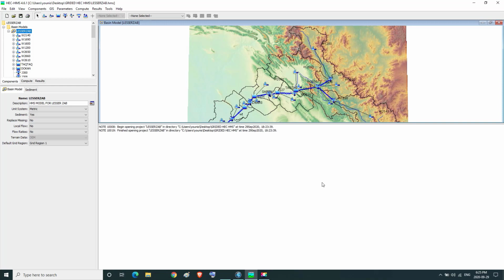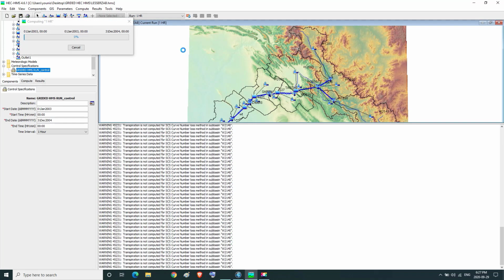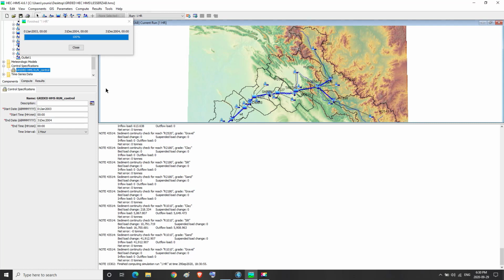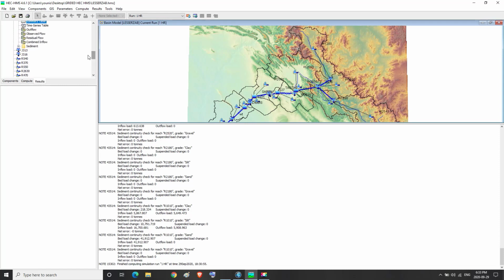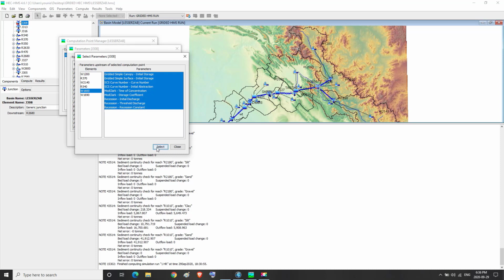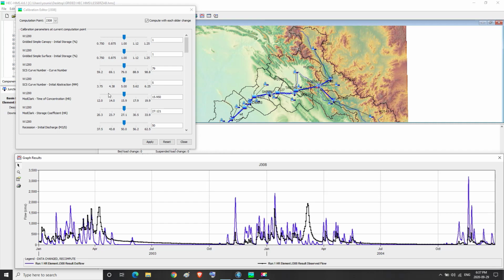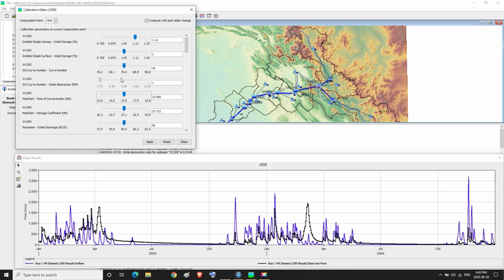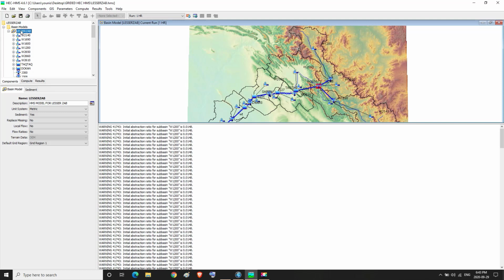HEC HMS How to Make a Calibration for Parameters Gridded Option 12 of 13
HEC-HMS How to Make a Calibration for Parameters Gridded Option
Welcome to our webinar on advanced water resources engineering using HEC-HMS! In this video, we will guide you through the process of making the calibration on the inputted parameters to the project in HEC-HMS, with the help of observed data.
HEC-HMS, or the Hydrologic Modeling System, is a powerful software developed by the US Army Corps of Engineers for hydrologic and hydraulic modeling tasks. It is widely used in the field of water resources engineering for various applications such as dam and reservoir design, watershed modeling, and flood forecasting.
One of the key steps in creating an accurate model in HEC-HMS is the calibration process. Calibration is the process of adjusting the input parameters of the model to better match the observed data. This helps in improving the accuracy and reliability of the model results.
To begin the calibration process, we must first input the observed data into the model. This includes data such as precipitation, streamflow, and other relevant parameters. HEC-HMS provides the option of inputting non-gridded data or using the HEC-GeoHMS extension for gridded data.
Once the data is inputted, we can start the calibration by changing the values in the CALIBRATION EDITOR window in HEC-HMS. This window allows us to adjust the parameters such as infiltration, routing, and storage coefficients. We can also change the initial conditions and control rules for reservoirs.
After making the necessary changes, we can preview the improvement on the results in the GRAPH RESULTS window. This window displays the model output in the form of hydrographs, time-series plots, and other graphical representations. By comparing the observed data with the model output, we can determine if further adjustments are needed in the calibration process.
It is important to note that calibration is an iterative process and may require multiple attempts to achieve satisfactory results. Once the calibration is complete, we must validate the model by comparing the simulated results with another set of observed data. This helps in ensuring the accuracy and reliability of the model.
We hope this video has provided you with a better understanding of the calibration process in HEC-HMS.
The following questions are answered in the video above:
1. What is the purpose of calibration in HEC-HMS?
2. How can the observed data be used in the calibration process?
3. What is the CALIBRATION EDITOR window in HEC-HMS used for?
4. How can changing values in the CALIBRATION EDITOR window improve results?
5. What is the role of the GRAPH RESULTS window in the calibration process?
6. Can you explain the steps involved in making a calibration in HEC-HMS?

Are you ready to take your Water Resources Engineering skills to the next level? Look no further! Our Integration of Water Resources Engineering with GIS & Simulation Models diploma is here to provide you with the comprehensive knowledge and practical expertise you need. This diploma consists of six courses that cover everything from the fundamentals to advanced methods in dealing with geographic information systems and simulation modeling in water resources engineering. Whether you're a specialist, researcher, or student in the field, this diploma will equip you with the tools and strategies to tackle real-world water resource challenges. Forget the hassle of participating in multiple courses or spending a fortune on various programs. Completing projects professionally using hydrological and hydraulic modeling computer programs will become second nature to you.

Chapters:
00:00 The title
00:35 Introduction
02:07 Run Simulation
06:10 Preview the Results
09:00 Making a calibration for the results